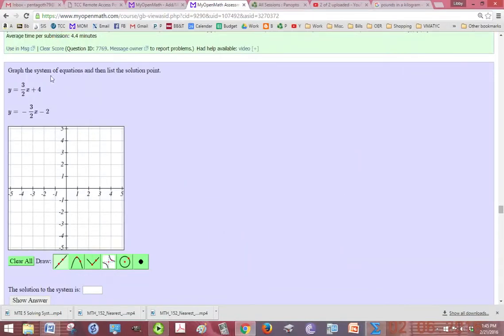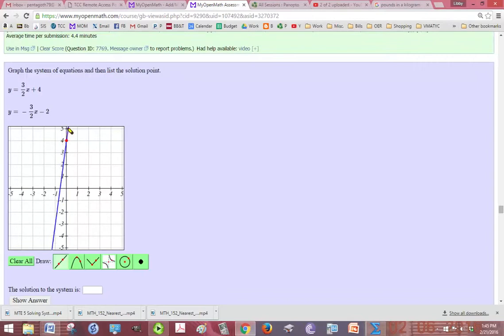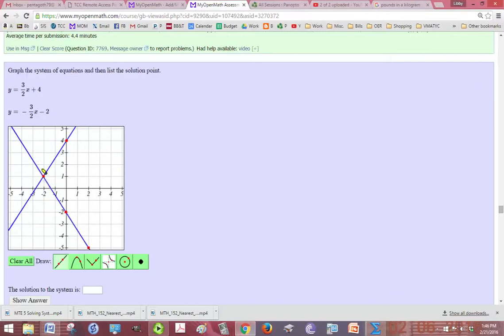MTE 5 Solve a System by Graphing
The equations are in y=mx+b form.